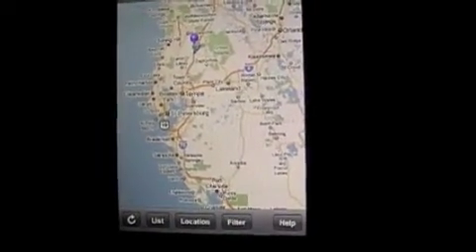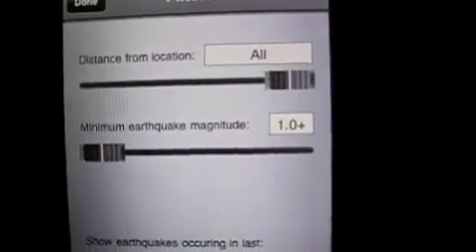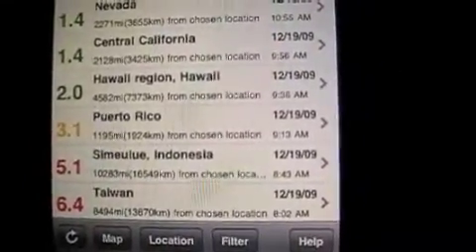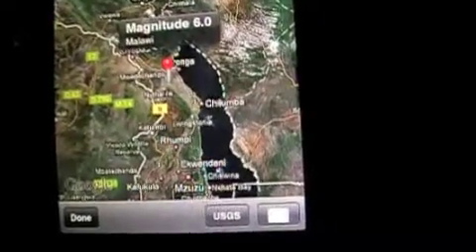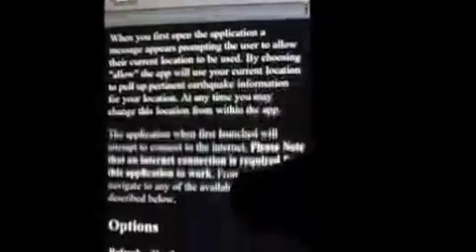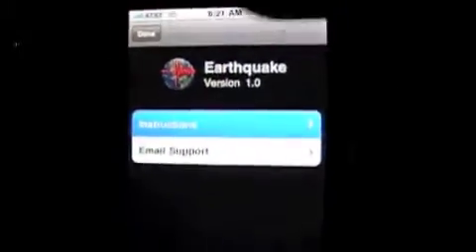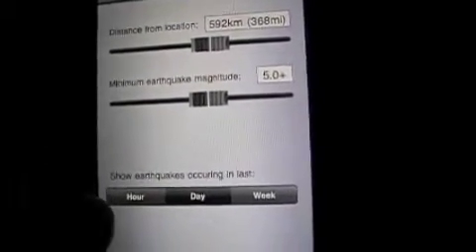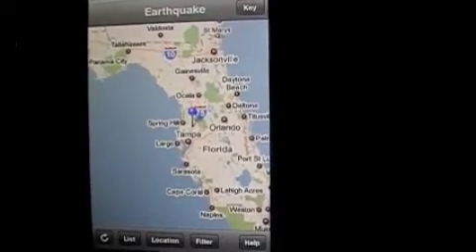iPhone Video | Earthquake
iPhone app reviews, iPhone videos, iPhone video app reviews, iPhone podcast app reviews, iPhone games, iPhone apps. CrazyMikesapps.com